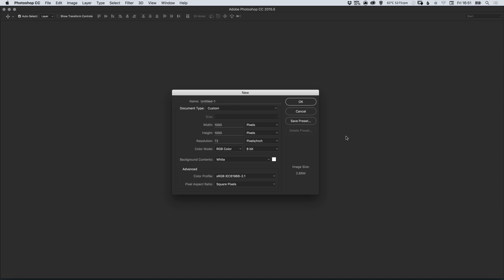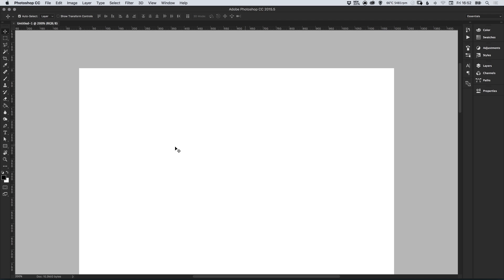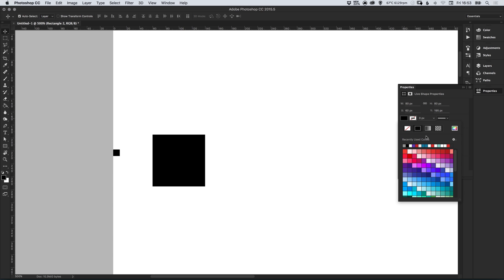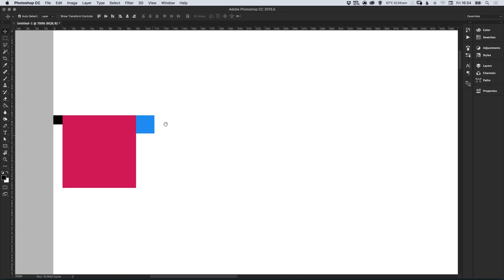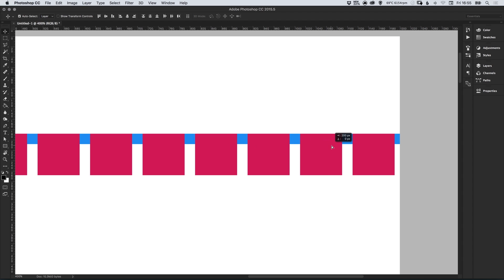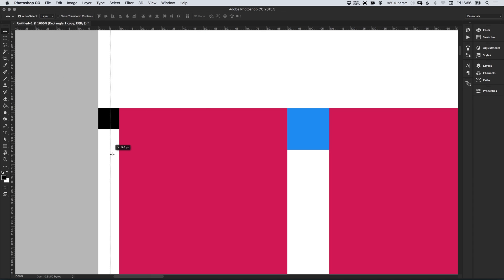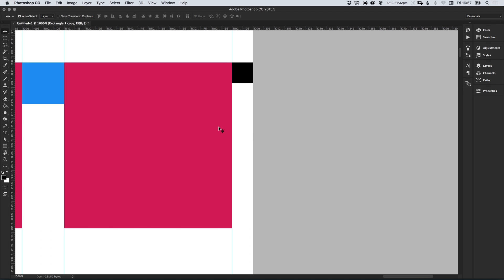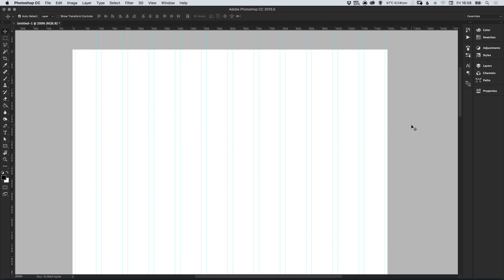How to Create a 1200px Responsive Grid in Photoshop